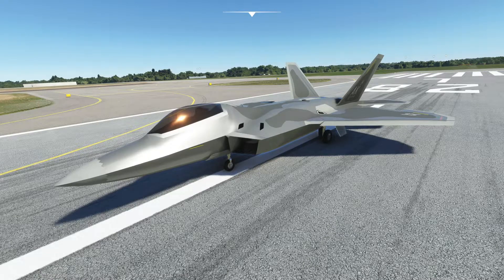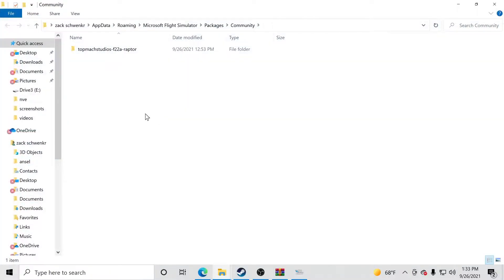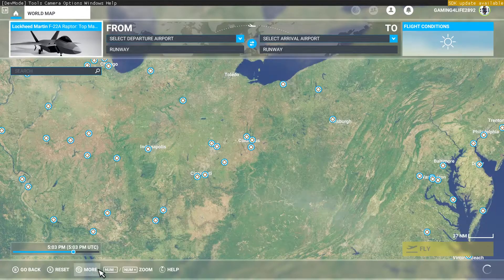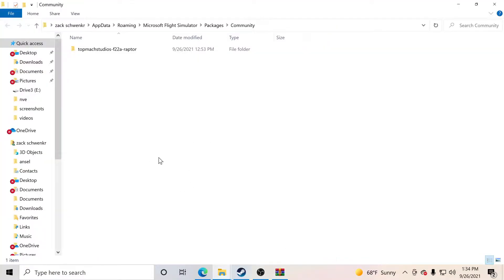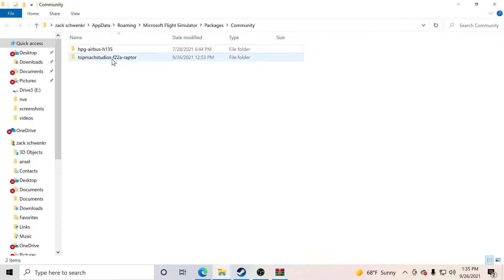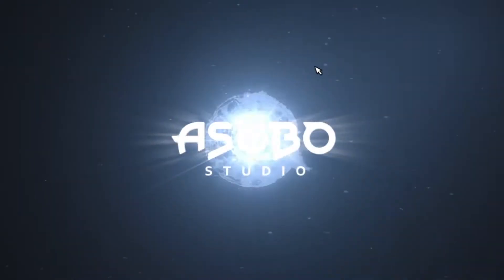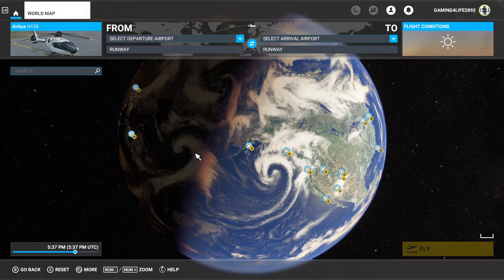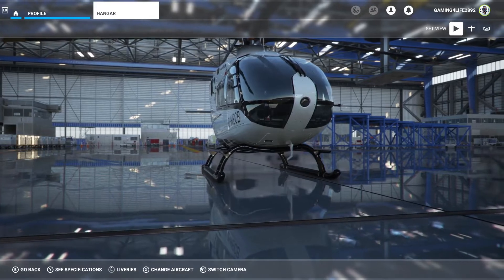How To Install Mods/Addons into Microsoft Flight Simulator 2020!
MFS2020: Mods Tutorial - How To Easily Install Mods / Addons into Microsoft Flight Simulator 2020!